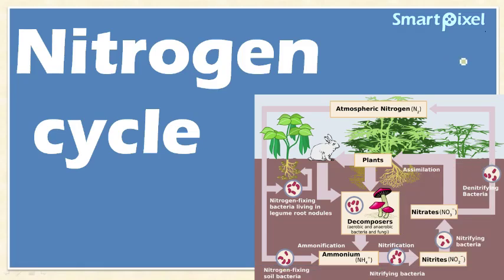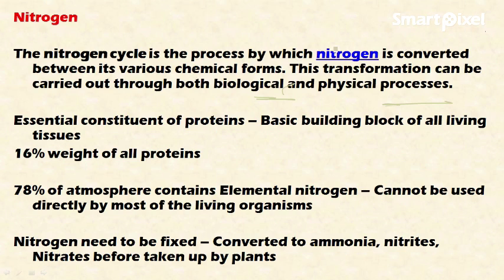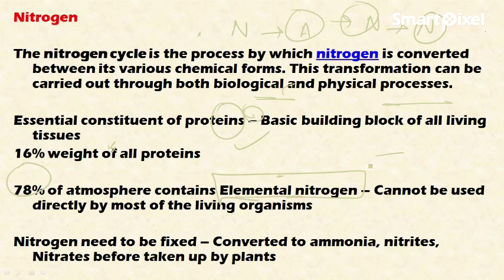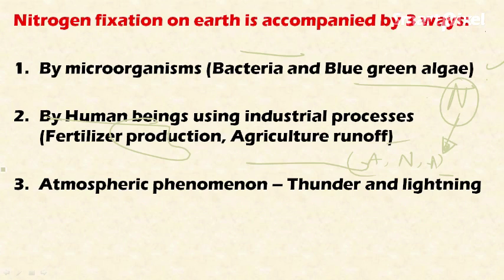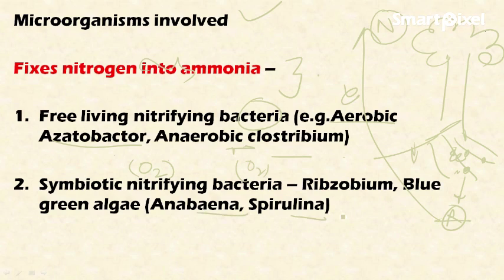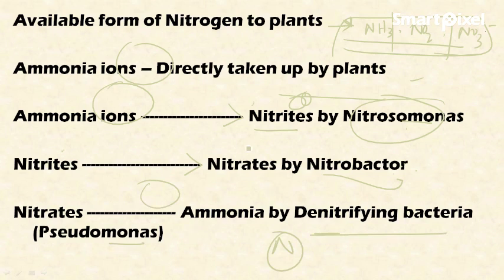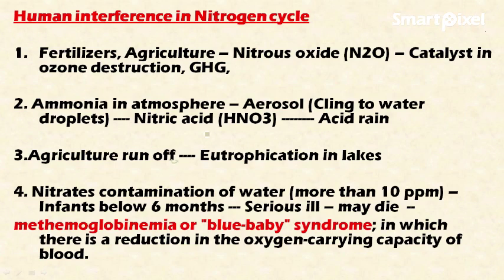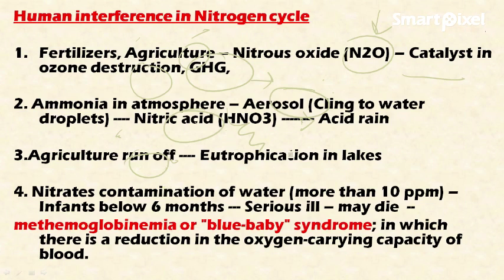Environment and ecology: Nitrogen cycle: Nitrosomonas, Nictrobactor : Learn Online